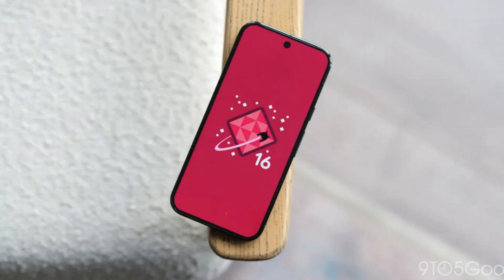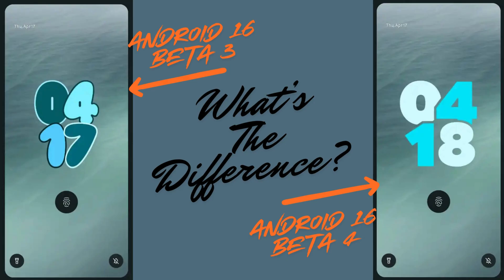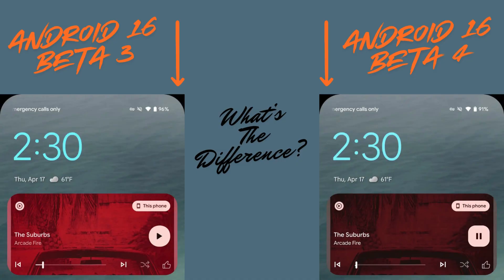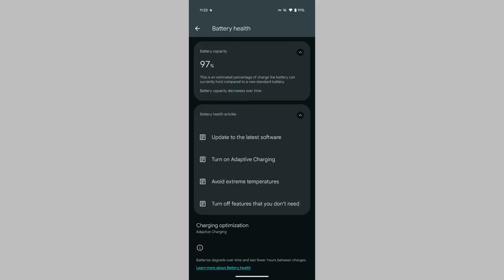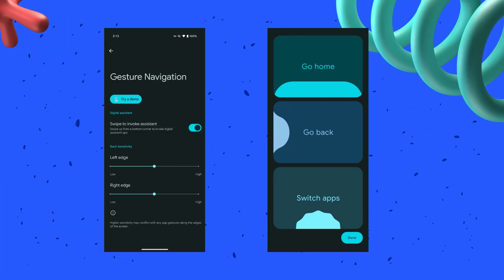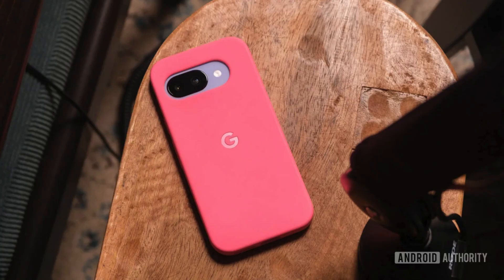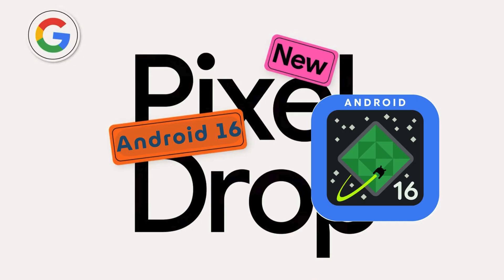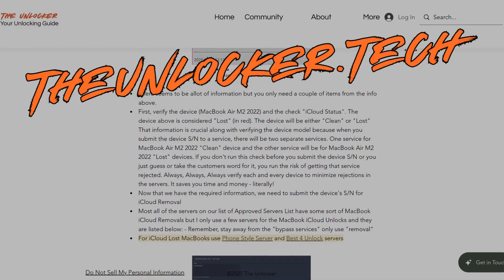Android 16 Beta 4 Review All New Features Released & Now Available for the Pixel 9a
The Unlocker - Free iPhone Unlocking Guide

YOUTUBE RECOMMENDED CHANNEL ⬇️
The Wildest Wake Up Show

ABOUT US ⬇️
• Taylor Bell, founder and host of the eSIM Studios YouTube channel, produces digital media focused on consumer electronics & mobile technology.
• He holds degrees in hotel and restaurant management from the University of Houston and mechanical technology from Universal Technical Institute. Professional career consists of companies including Toyota Motors, Sprint and T-Mobile.
• Mr. Bell is a member of the GSMA, CTA, Qualcomm Developers and Snapdragon Insiders. Attendee of CES in Las Vegas and official partners with YouTube and Google Pixel SuperFans Group. RIP

ADVERTISERS ⬇️
We review consumer technology products! If you have an item or service such as a website, an app, a phone case, phone, car mount or anything tech related, please reach out to us via Email or Google Chat (listed above) to discuss the opportunities.